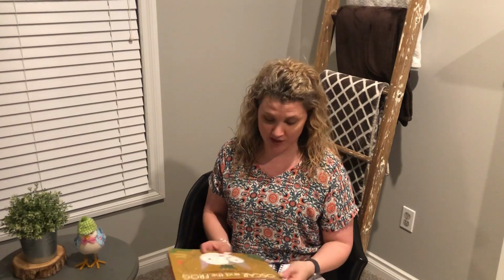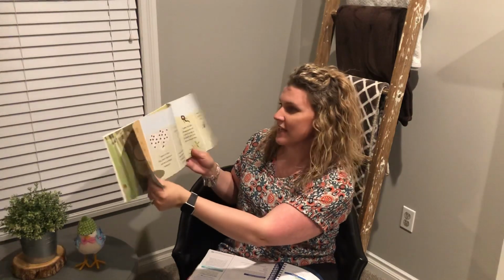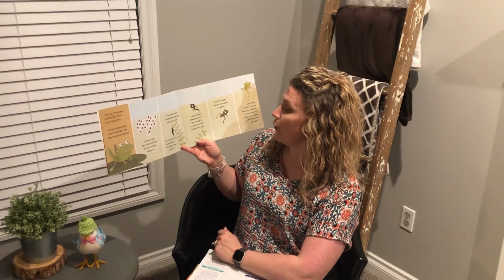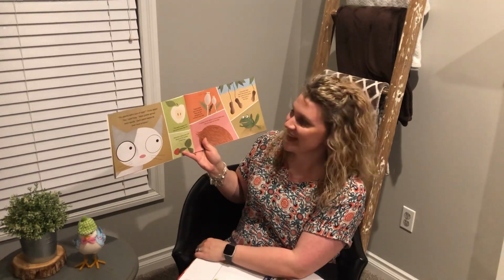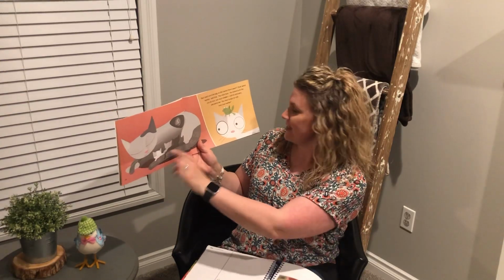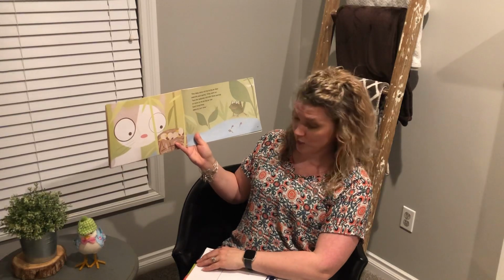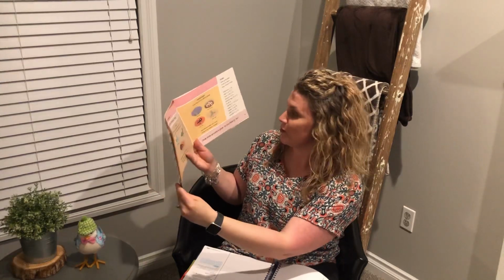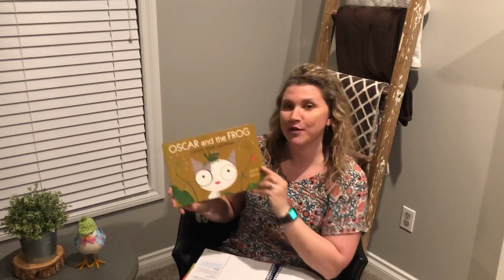Lesson 23 Read Aloud